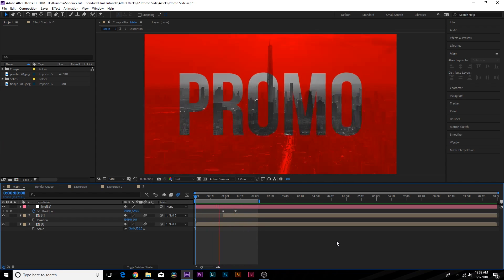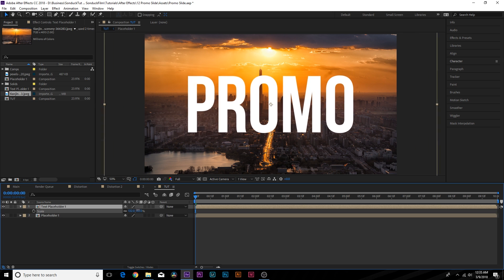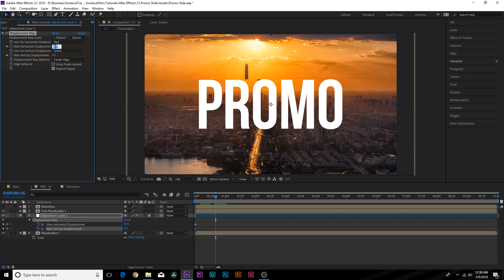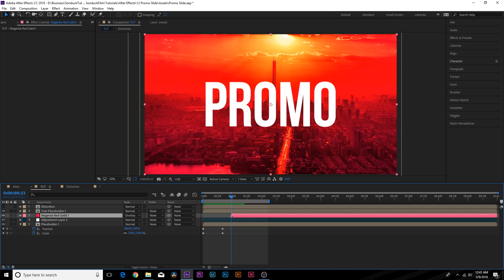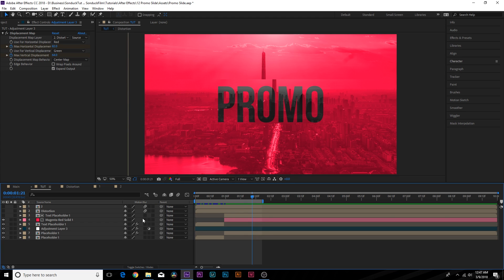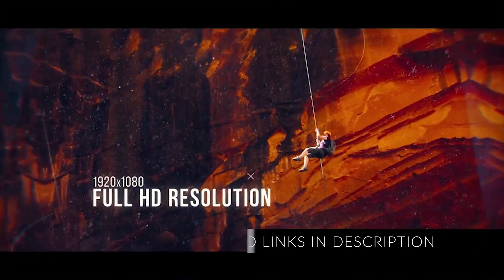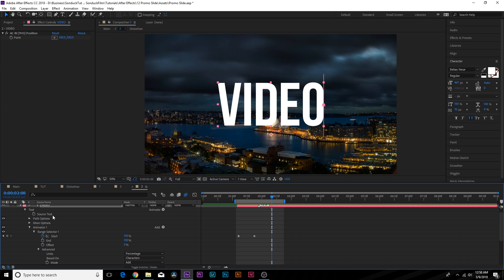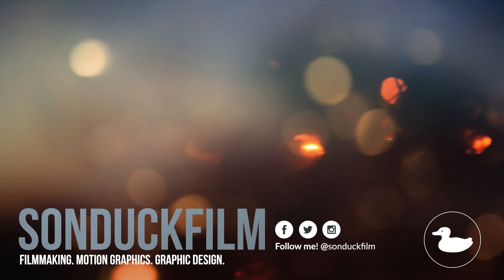Create a Promo Video With Fashion and Glitches | After Effects Tutorial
Learn several great techniques to creating a promo in Adobe After Effects!